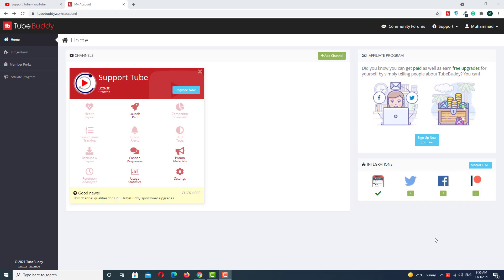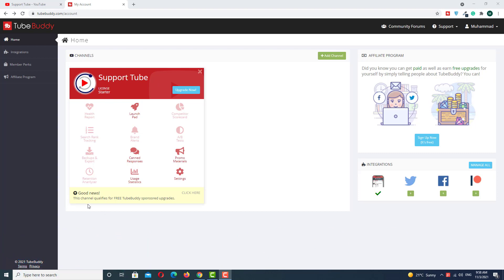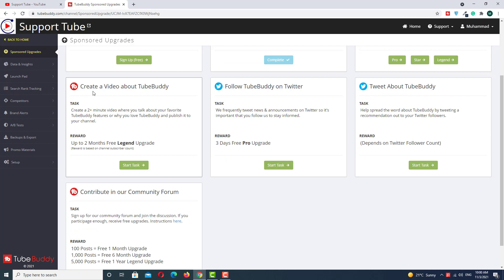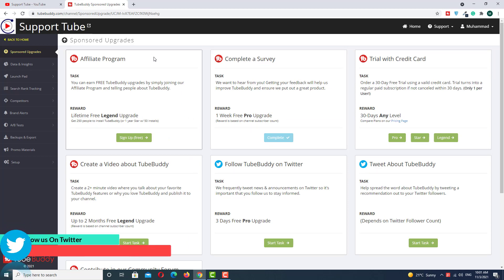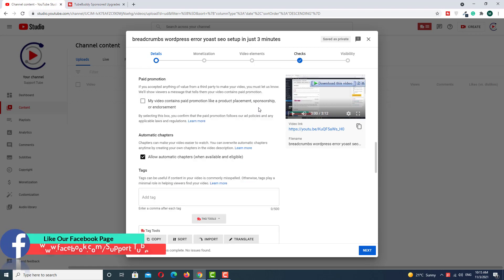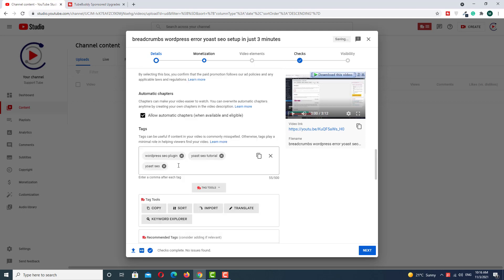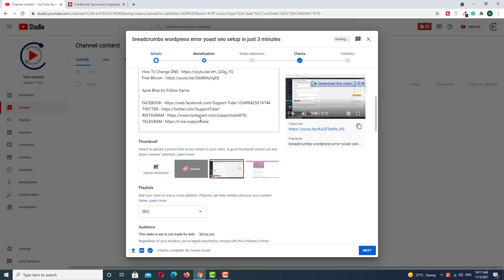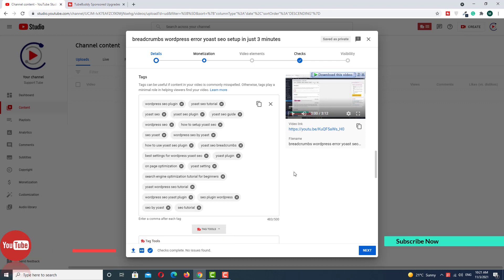How to use Tubebuddy pro for free | Tubebuddy free upgrade | Tubebuddy pro-2021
Hi Everyone in this Video we learn How to Get Tubebuddy pro for free & more like Tubebuddy free upgrade Tubebuddy pro-2021.i hope this video very helpful to you